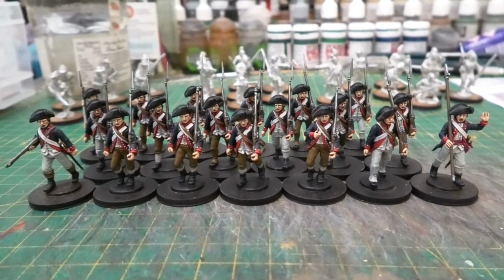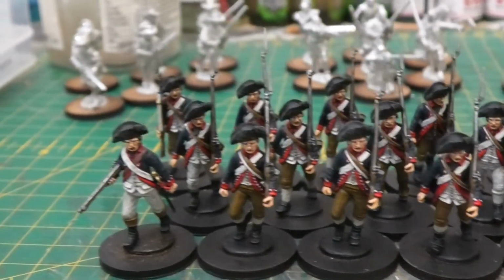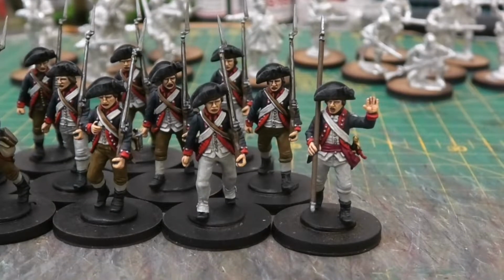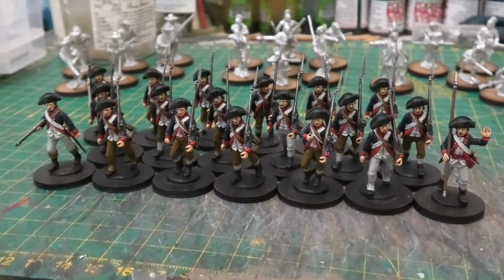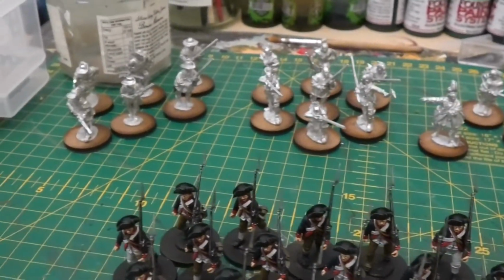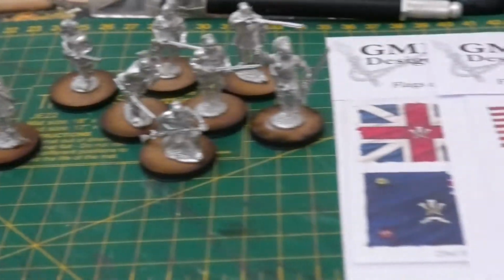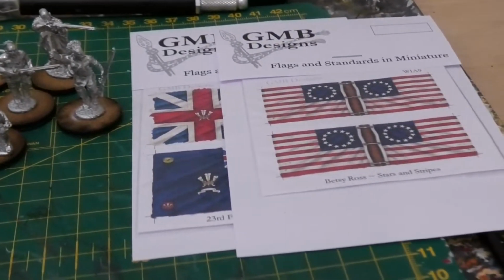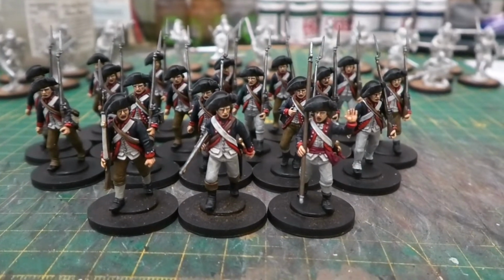Painting Project - AWI Continental Army - Part 1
The first major slice of my Americans for Sharp Practice 2. All 28mm plastic Perry Miniatures to represent part of the 7th Pennsylvania Regiment. It was a pleasing colour scheme to work on although despite the lack of white uniform elements still took some time to complete! Next up is a group from Hartley's Additional Continental Regiment which was part of the same Brigade.